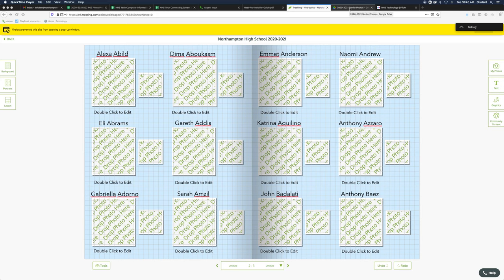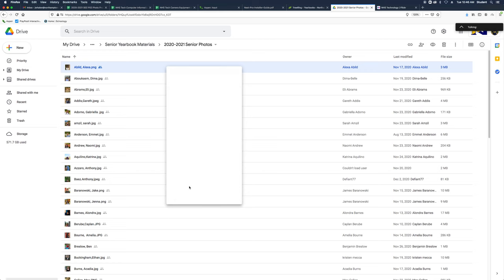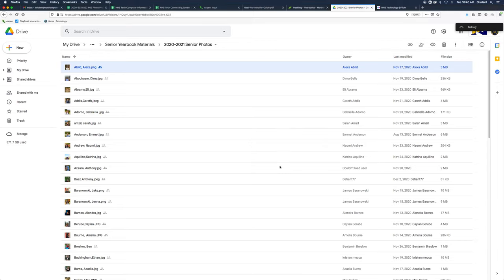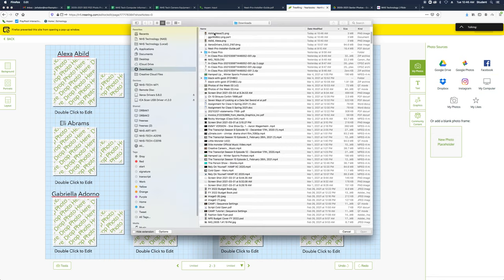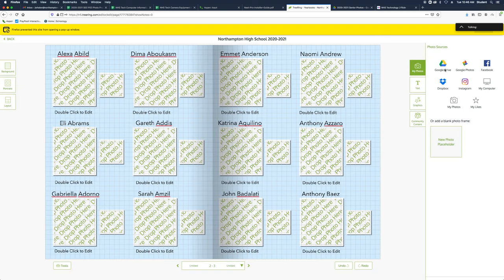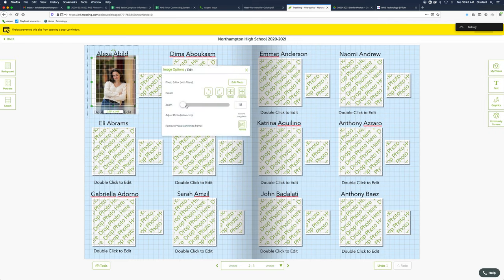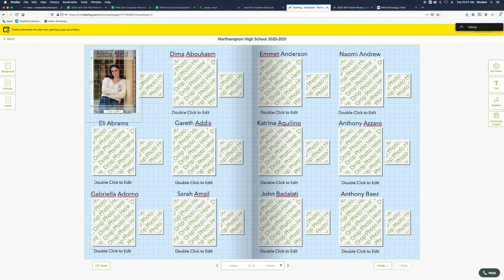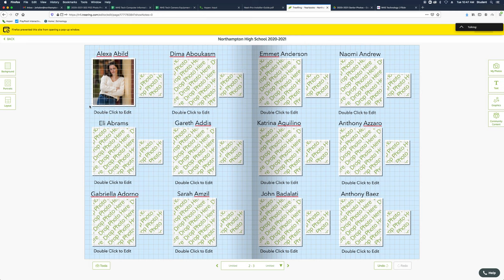Yearbook | Uploading & Adding Senior and Baby Photos